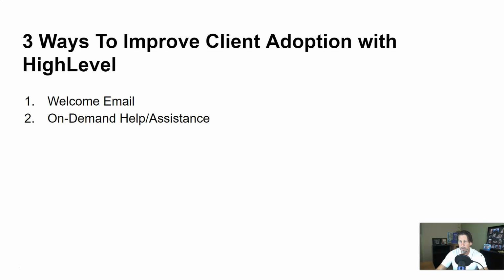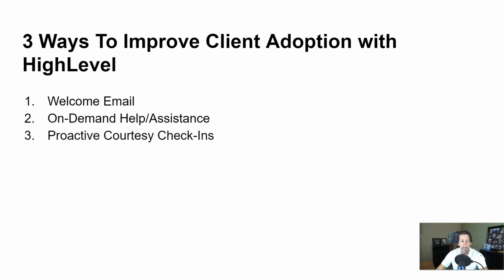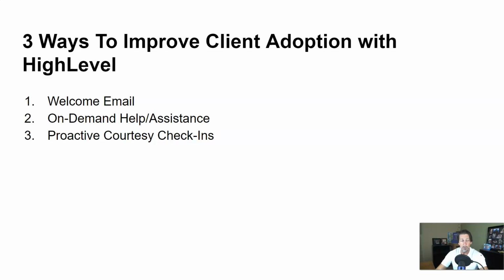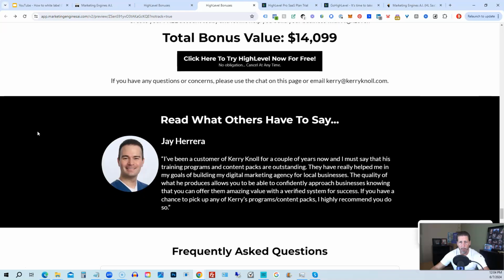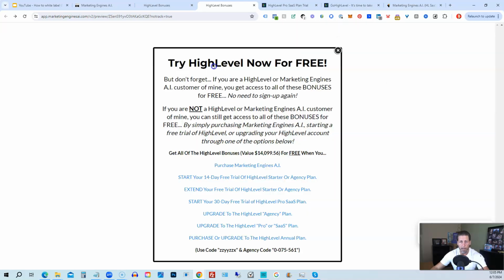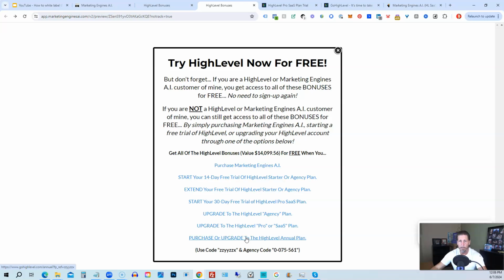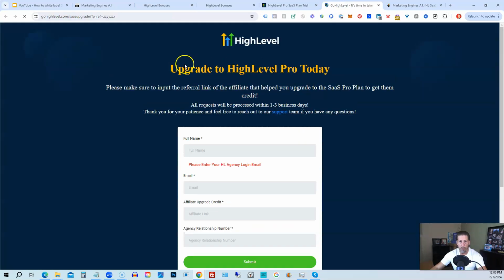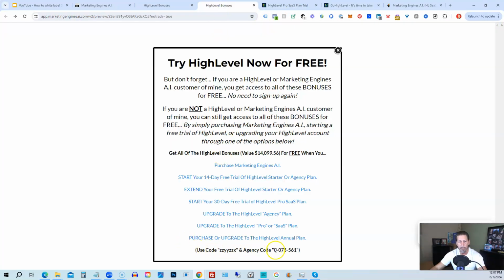How to improve client adoption with HighLevel SaaS